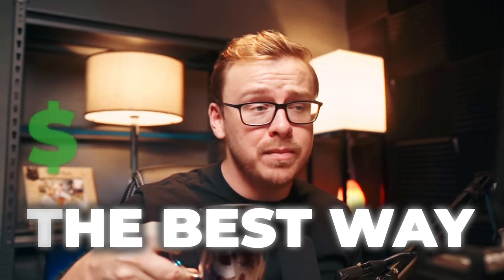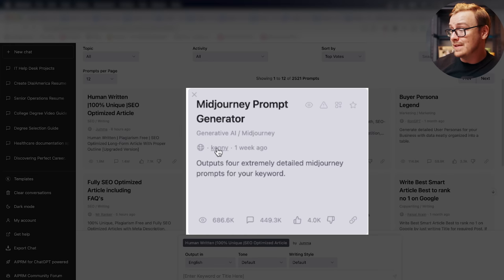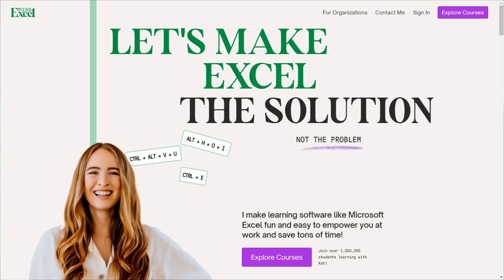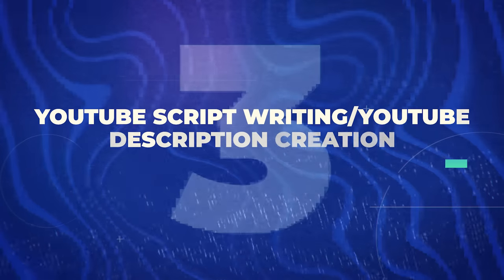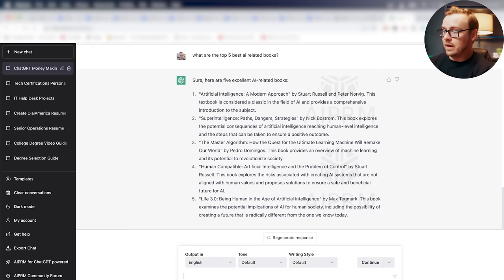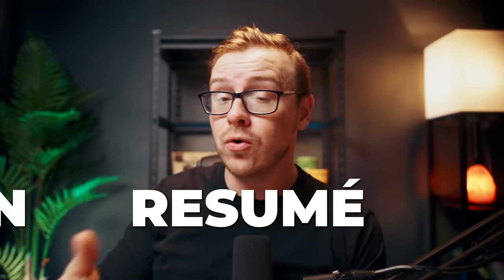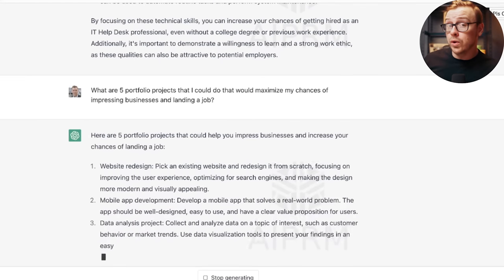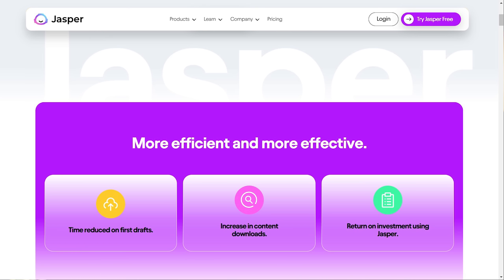5 Ways To ACTUALLY Make Money With Chat GPT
Free 6 Step Guide To Choosing Your Dream Career: shanehummus.com